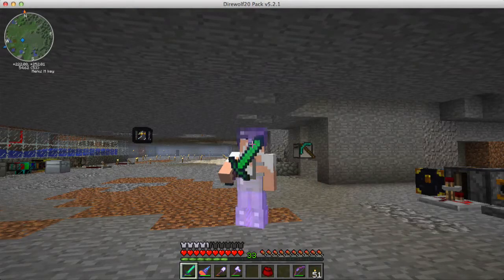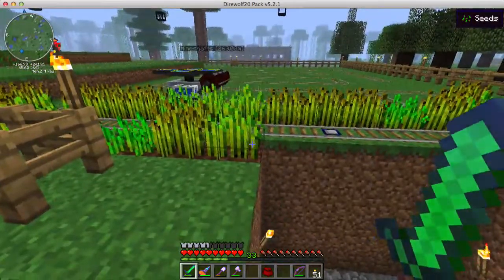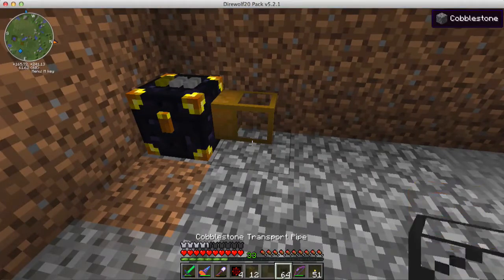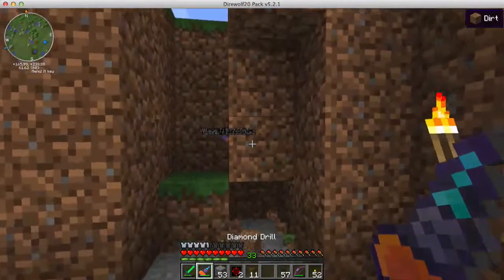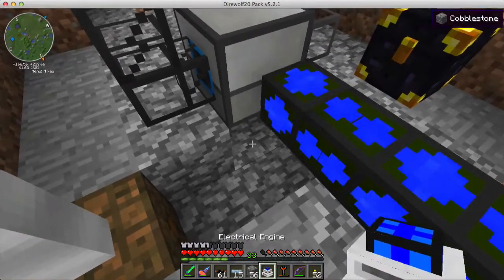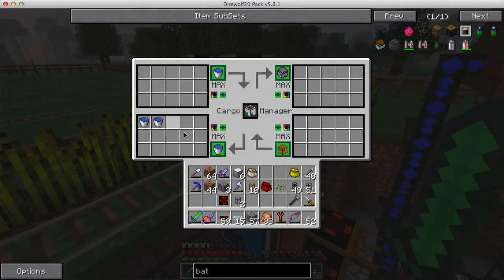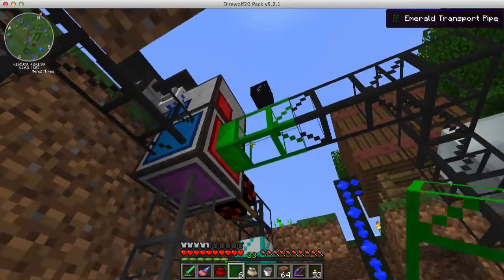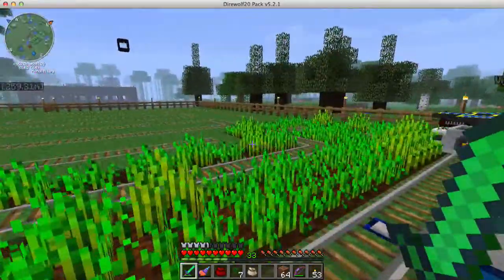Lets Play Minecraft - FTB, Ep. 37: Finishing the Wheat Farm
Wherein I finish setting up a wheat farm using Steve's Carts.